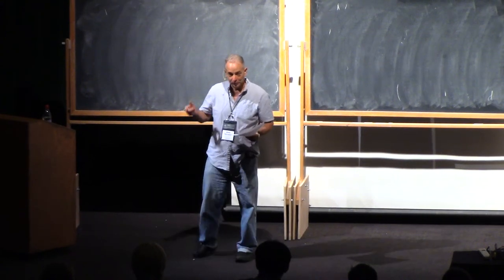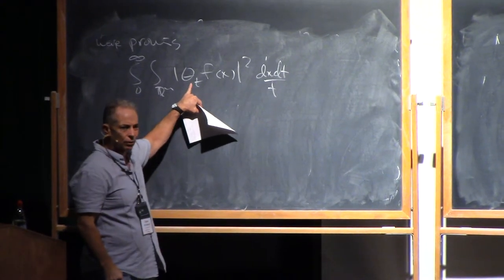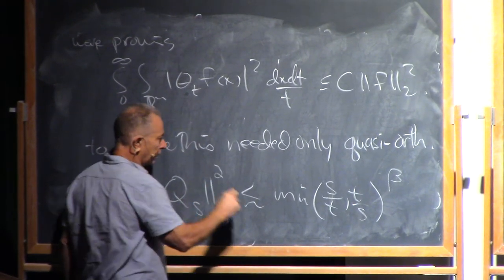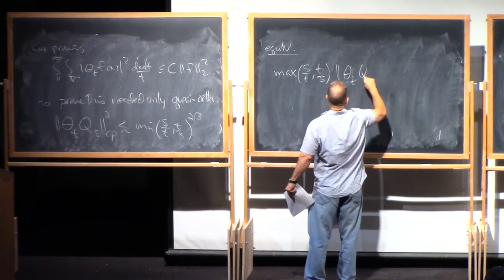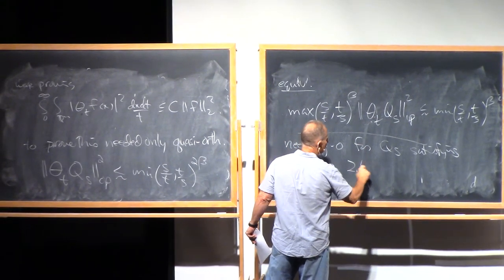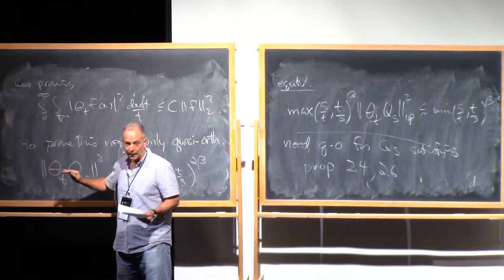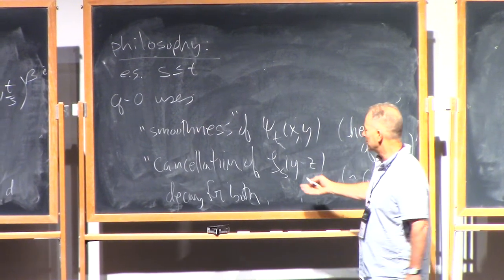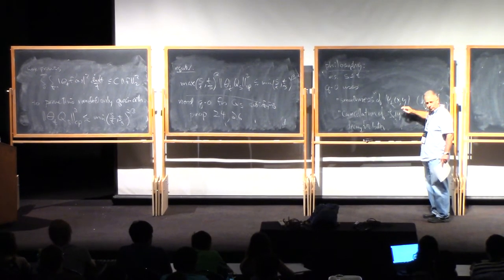Steve Hofmann 2.1, An Introduction to Harmonic Analysis on Non-Smooth Sets